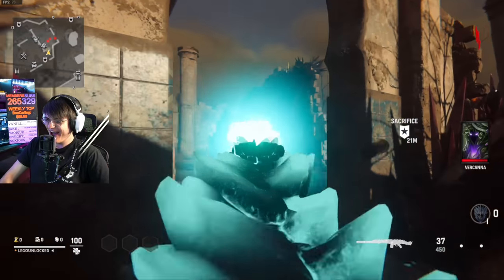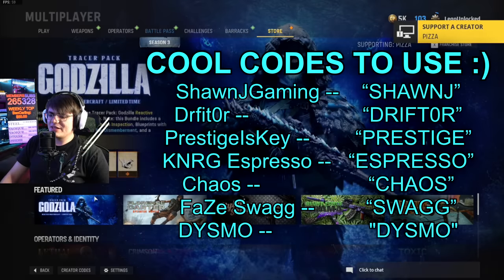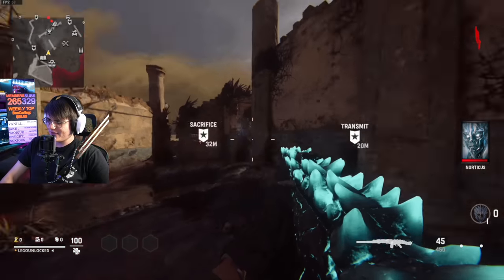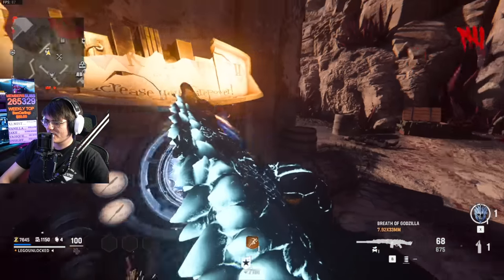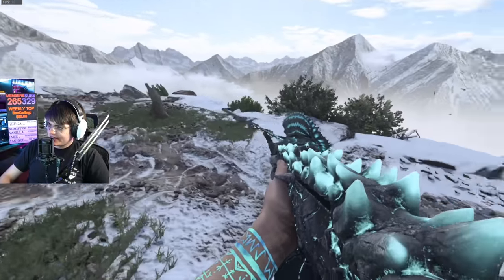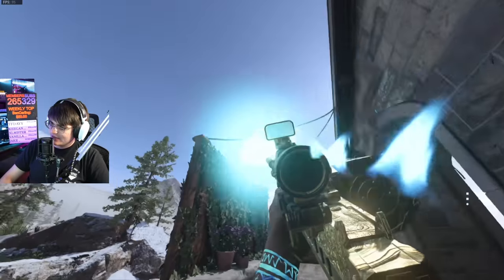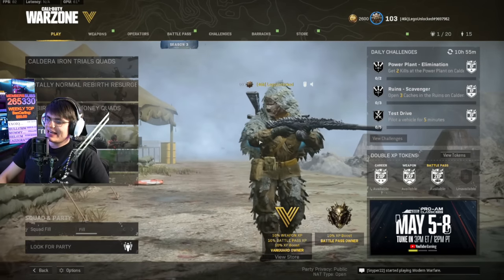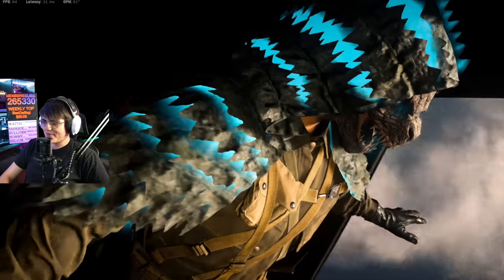Godzilla Tracer Pack Reactive Mastercraft Bundle (Vanguard / Warzone)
The first operation monarch bundle is here. This is the Tracer Pack Godzilla Reactive Mastercraft limited-time bundle review in Warzone and Vanguard Zombies. This has the breath of Godzilla STG heroic Mastercraft and the inspection and tracers are INSANE! Full Tracer Pack Godzilla Reactive Mastercraft bundle review in Warzone!

0:00 Preview (Tracer Pack Godzilla Reactive Mastercraft)
0:05 Intro/Godzilla Mastercraft Bundle
0:24 Godzilla Ghillie (Tracer Pack Godzilla Reactive Mastercraft limited-time bundle)
0:38 Breath of Godzilla Mastercraft Blueprint (Tracer Pack Godzilla Reactive Mastercraft)
0:55 Awakened Alpha Bren LMG (Tracer Pack Godzilla Reactive Mastercraft limited-time bundle)
1:02 Big Mistake MVP Highlight (Tracer Pack Godzilla Reactive bundle)
1:12 Gorjira Stomp Finishing Move (Tracer Pack Godzilla Reactive bundle)
1:19 Godzilla Heat-Ray Emblem/and 2 Sprays (Godzilla Reactive bundle)
1:25 Protector of Earth Calling card (Godzilla bundle)
1:30 COD creator codes
1:39 Shigenori (Vanguard Godzilla operator)
1:56 Godzilla Reactive Mastercraft Tracers
2:02 Godzilla Reactive Mastercraft Shoot Effect
2:14 Godzilla Reactive Mastercraft Inspect
2:28 Godzilla Reactive Inspect Reaction
2:58 Godzilla Reactive Mastercraft Without Scope
3:11 Godzilla Reactive Inspect Bug
3:40 A Message (Godzilla Reactive)
3:50 2 Sprays (Godzilla Reactive sprays)
4:05 reactive tier in darker location (Godzilla Reactive Mastercraft)
4:30 PAP Camo on Godzilla Reactive Mastercraft
4:58 Inspect Bug (Godzilla Mastercraft)
5:16 Godzilla Mastercraft Cant equip Camos
5:25 Godzilla Mastercraft with No attachments
6:05 MP inspect(with 3rd person) (Godzilla Mastercraft)
7:01 Bren Review (Tracer Pack Godzilla bundle)
7:37 Bren Gold (Tracer Pack Godzilla bundle)
7:57 Bren Atomic (Tracer Pack Godzilla bundle)
8:03 Bren Golden Viper (Tracer Pack Godzilla bundle)
8:16 Plague Diamond (Tracer Pack Godzilla bundle)
8:28 Bren Dark Aether (Tracer Pack Godzilla bundle)
8:33 3rd person Finishing Move (Godzilla bundle)
8:43 1st person Finishing Move (Godzilla bundle)
9:08 Warzone (Tracer Pack Godzilla Reactive Mastercraft limited-time bundle)
9:15 Warzone Camos (Godzilla Reactive Mastercraft)
9:26 Taking off attachments (Godzilla Mastercraft)
9:48 Bren Camos Warzone (Godzilla bundle)
10:05 Godzilla Mastercraft inspect in Warzone
10:17 Warzone Tracers (Tracer Pack Godzilla Reactive Mastercraft limited-time bundle)
10:29 Bren Inspect (Godzilla bundle)
11:06 Wrap Up And Rating (Tracer Pack Godzilla Reactive Mastercraft limited-time bundle)
12:27 Outro (Tracer Pack Godzilla Reactive Mastercraft)